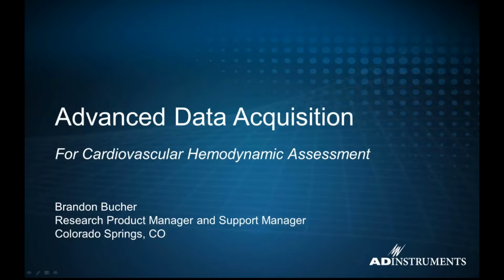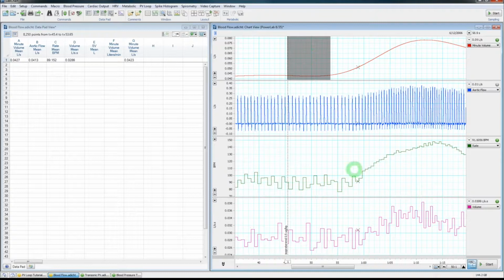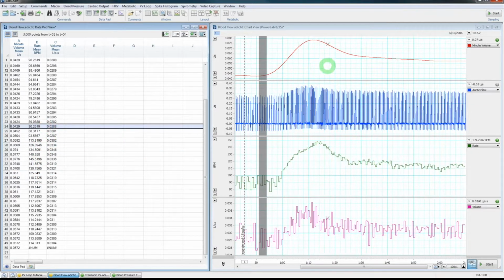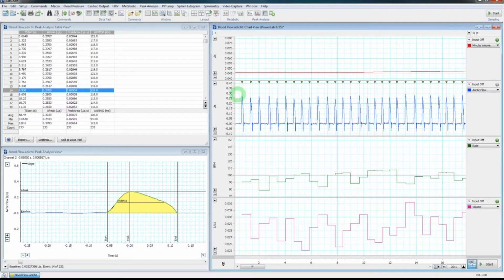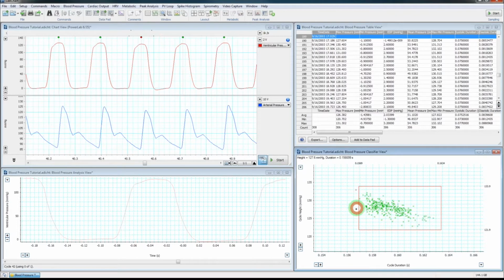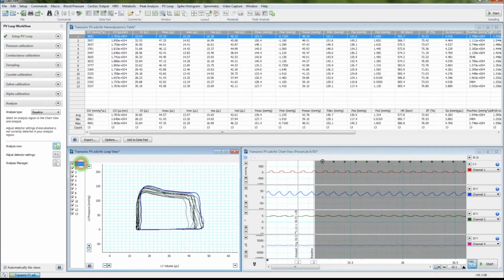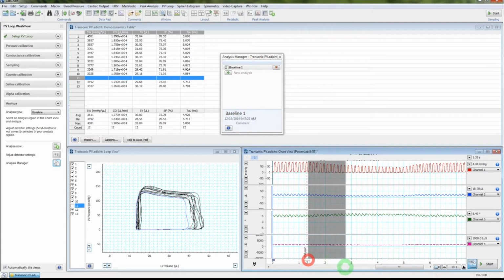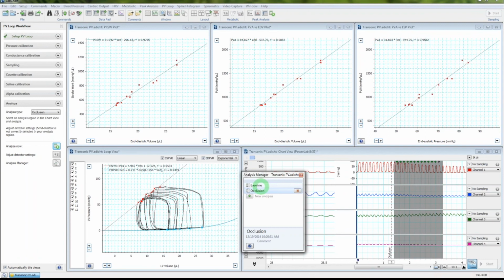Advanced Cardiovascular Data Acquisition